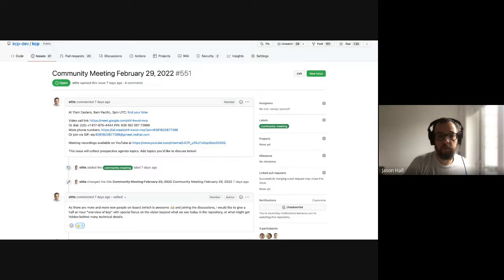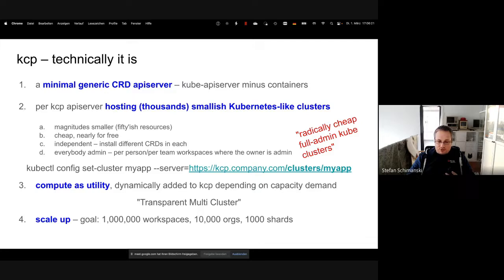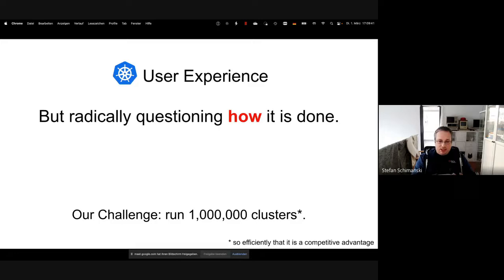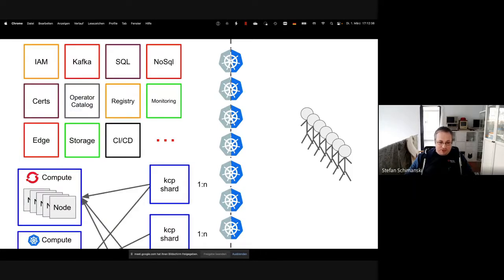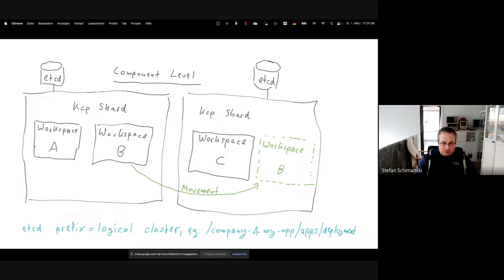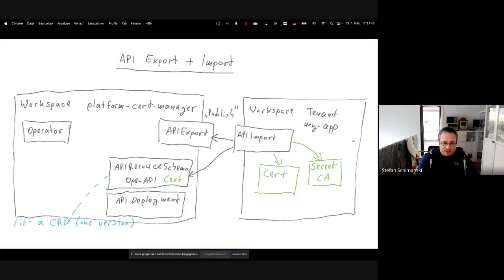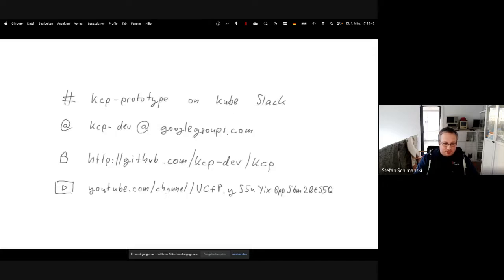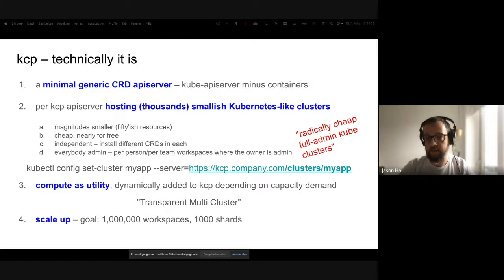Community Meeting, March 1, 2022